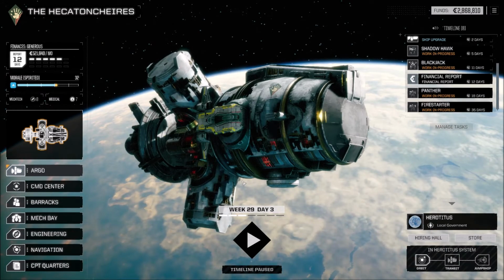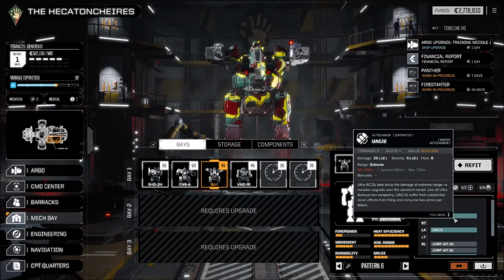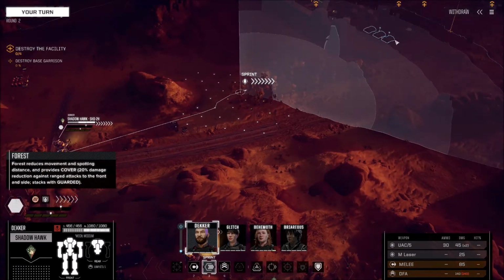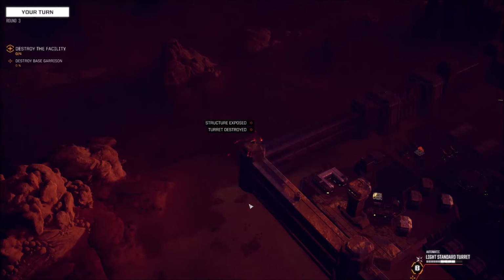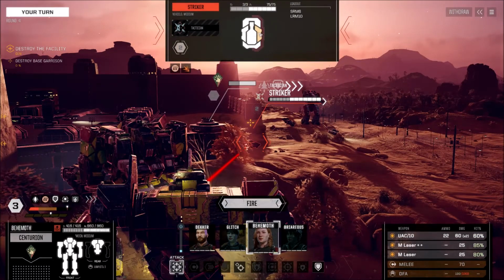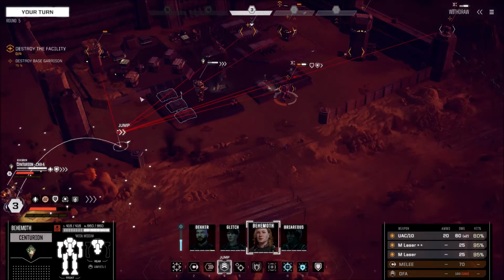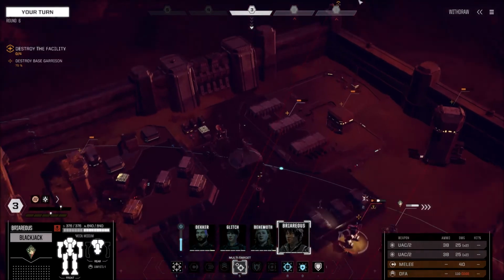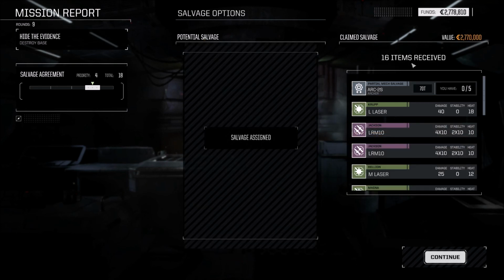BATTLETECH Heavy Metal Campaign (Ep24 "Dakka dakka dakka")